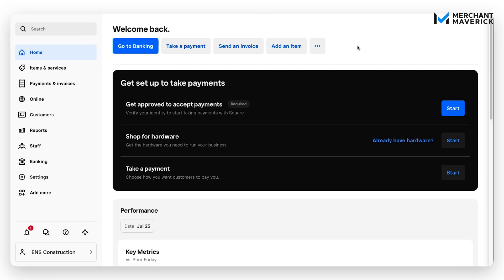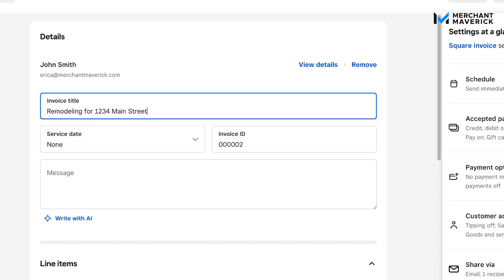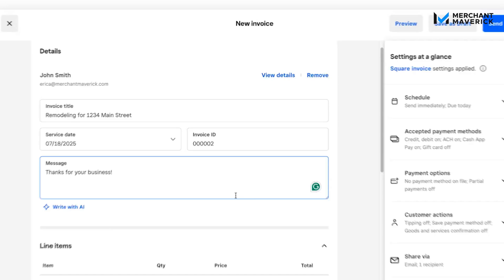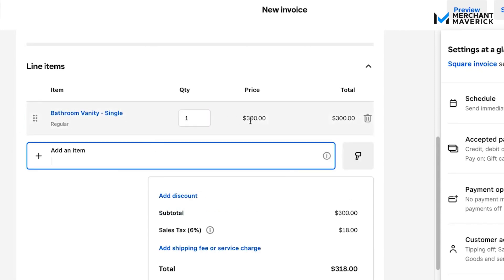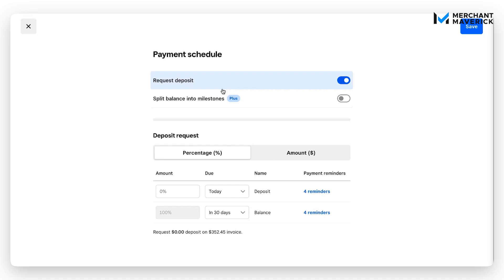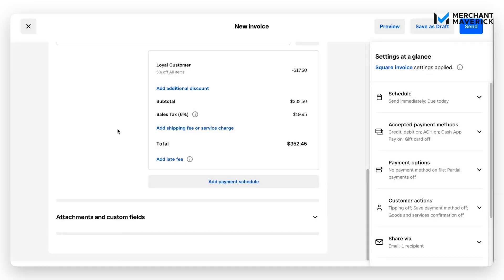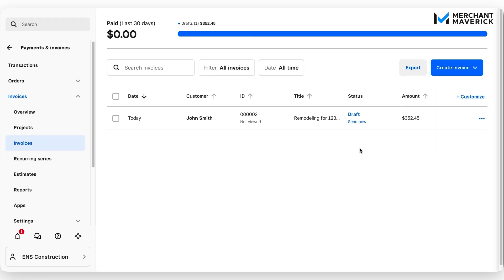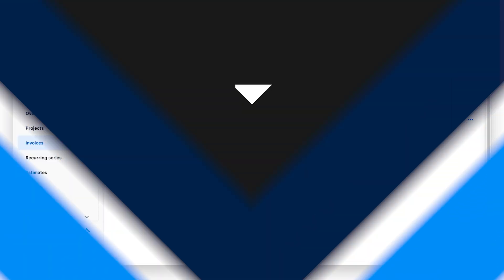How to Set Up Square Invoices & Accept Payments Online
Erica shows you how easy it is to set up Square invoices & start accepting online payments step-by-step.

💌 Sign up for our Maverick newsletter to receive the latest updates, discounts, and exclusive content delivered straight to your inbox

⏱️TIMESTAMPS:
00:00 - Intro
00:33 - Setting up a new invoice
00:39 - Adding a customer
02:58 - Lines items & pricing
05:28 - Discounts & taxes
08:16 - Payment schedule
09:03 - Attachments & custom fields
10:43 - Previewing your invoice
11:26 - Customizing invoice branding
12:48 - Accepted payment methods
13:24 - Payment options
13:41 - Customer actions
14:21 - How to share invoice with customer
14:45 - Setting reminders
15:20 - Shipping
17:21 - Outro

🎥CREDITS:
Editing: Robert Ferenc
Assets licensed through Envato Elements.